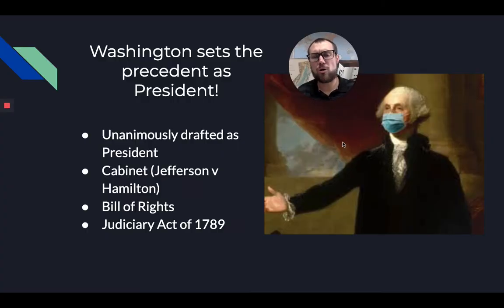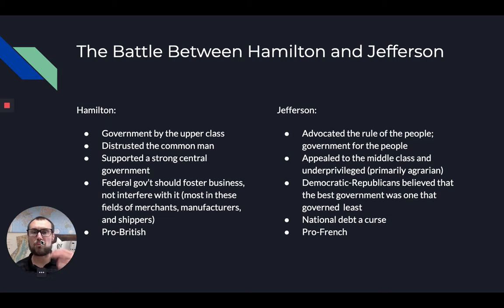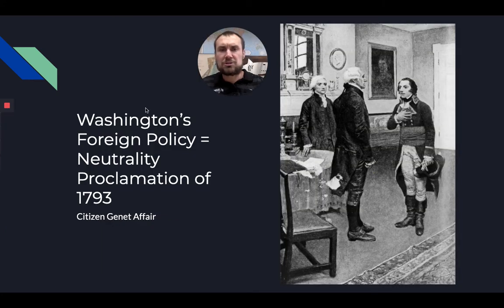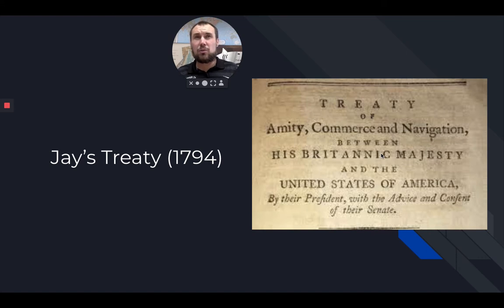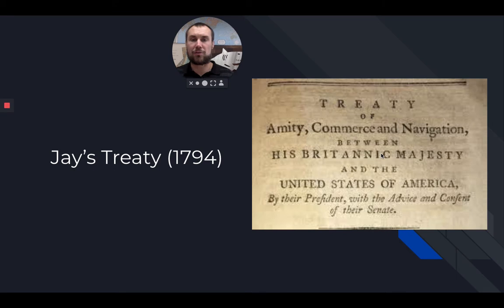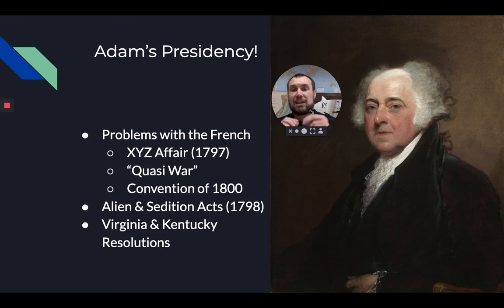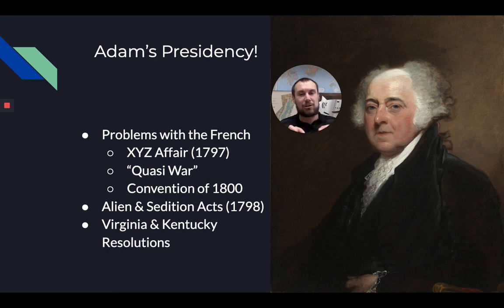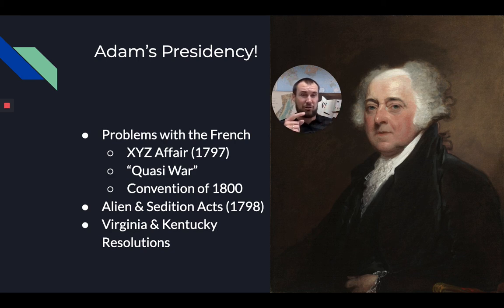Lecture 3E: Washington & Adam's - The Foundation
I'm sooo sorry this is long... I got a little long winded in setting the foundation of our country (thank Hamilton).